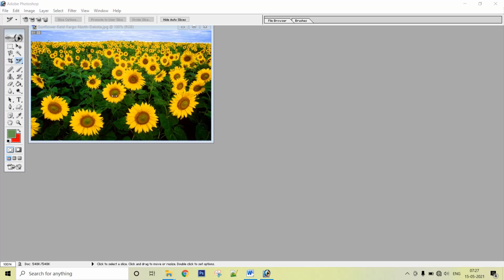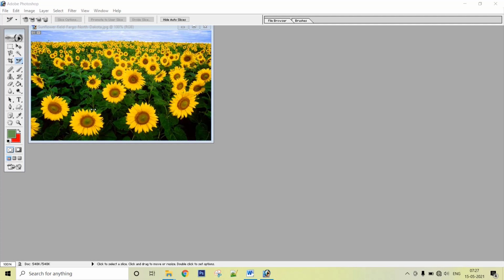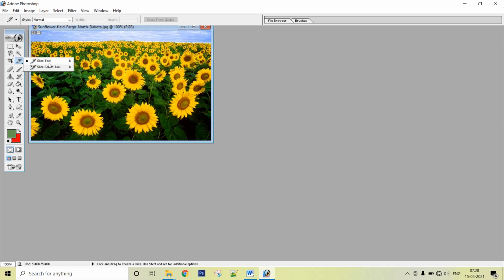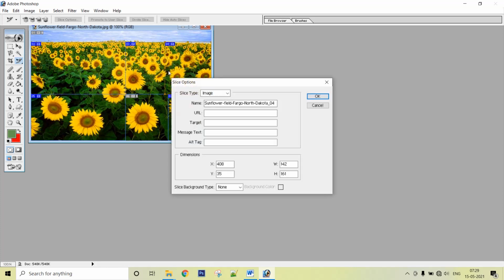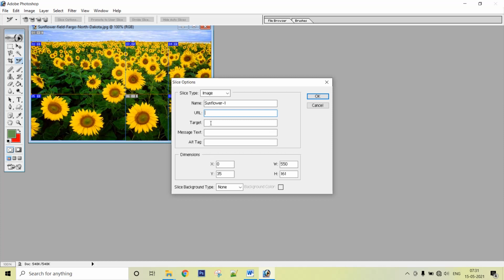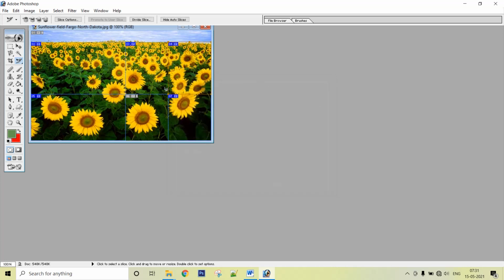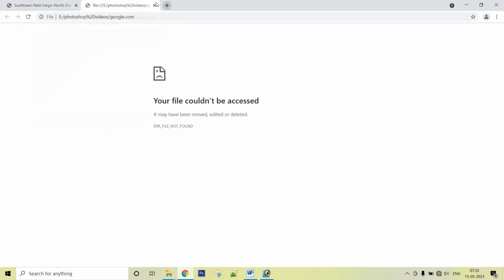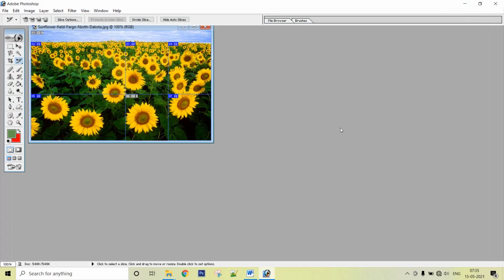Photoshop 7.0 Slice Tool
Learn how to use the slice tool to slice and image, link the slices with URLs and get the HTML code to insert in your webpage.